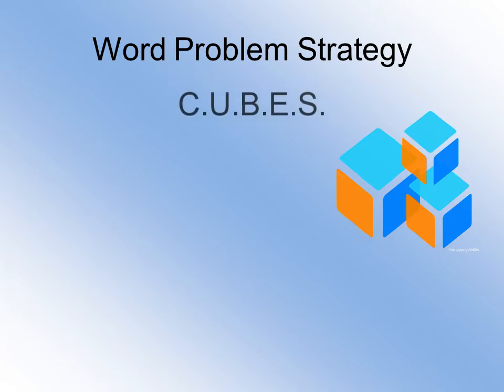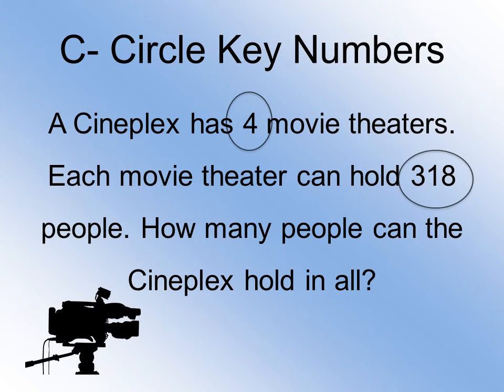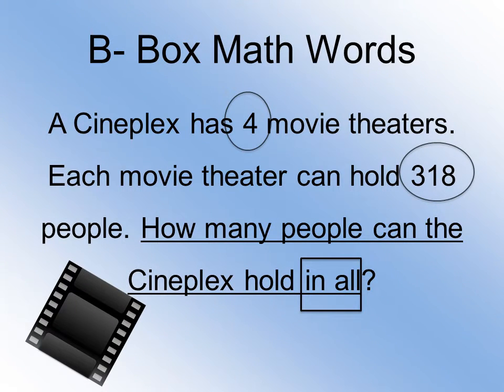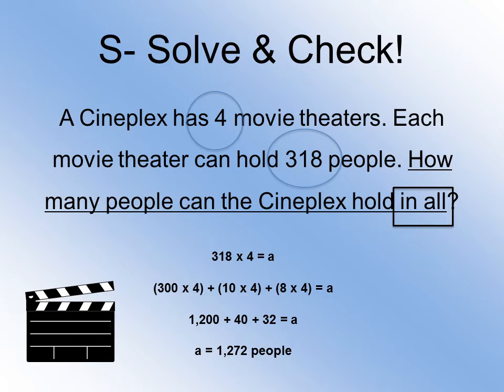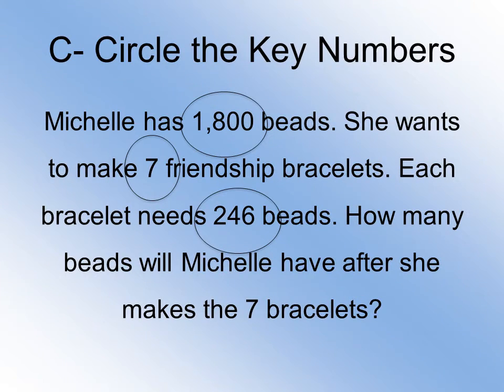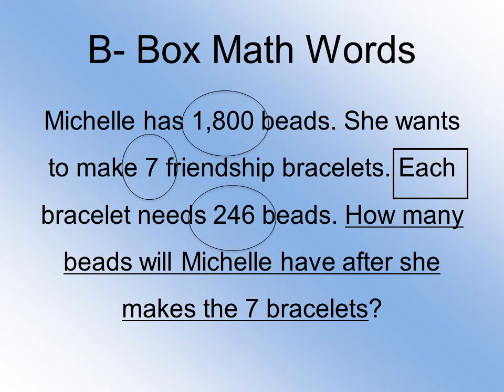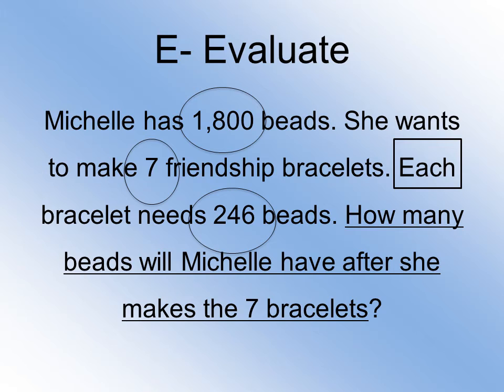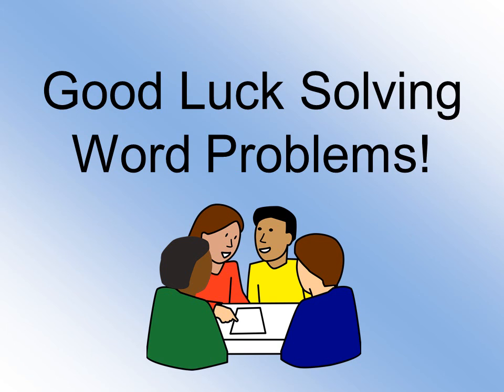CUBES Math Strategy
Use this strategy to solve word problems!